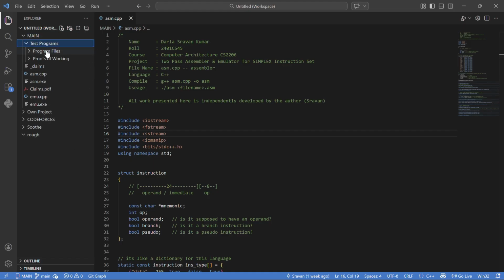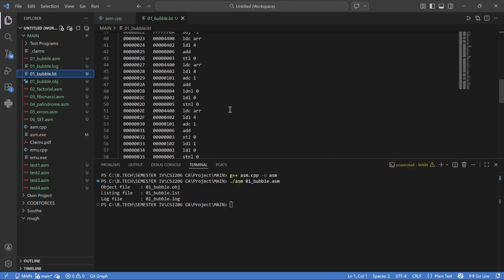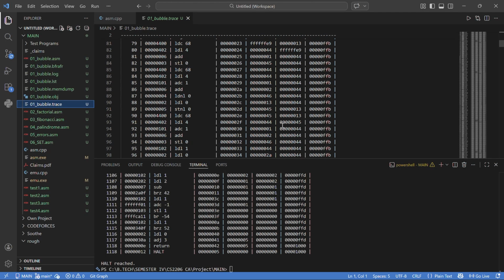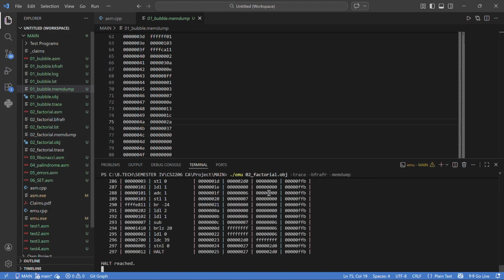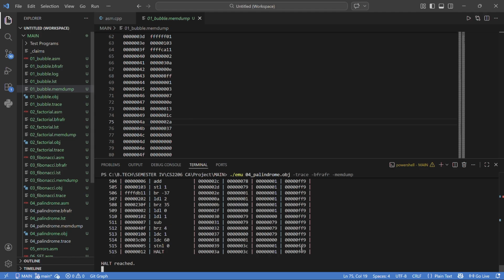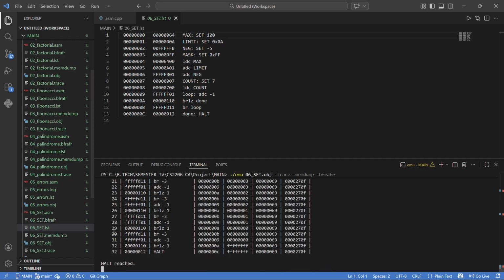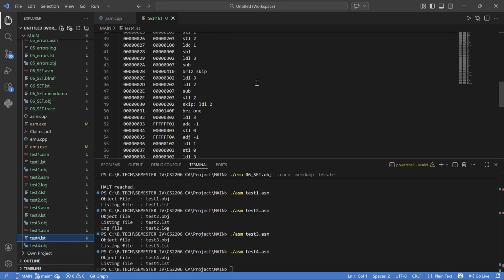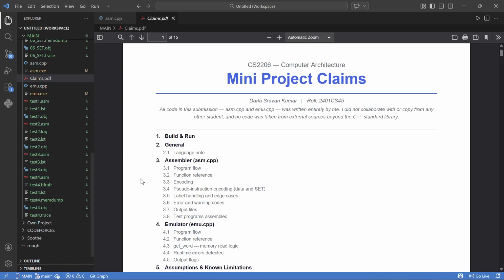2401CS45 Proofs Midsem Mini Project -- CS2206 Computer Architecture Spring 2026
The accompanying video submission serves as a formal demonstration and proof that all files submitted as part of this project — including asm.cpp, emu.cpp, all test programs, and their respective output files — function correctly and operate as intended. The video systematically demonstrates the assembly and emulation of each submitted program, verifying that
the produced outputs are accurate, complete, and consistent with the expected behaviour described in this document.

Name   : Darla Sravan Kumar
Roll No : 2401CS45
Dept of Computer Science, IIT Patna